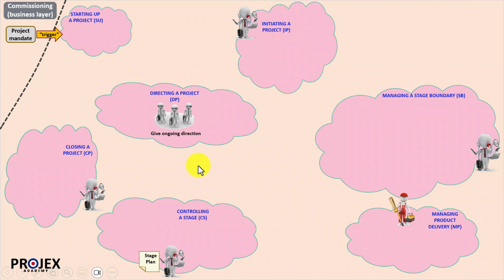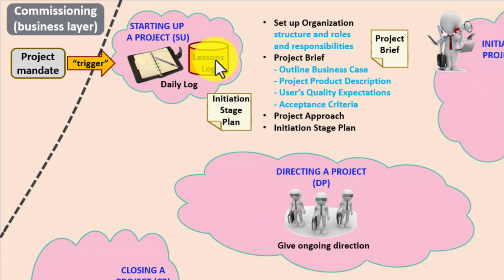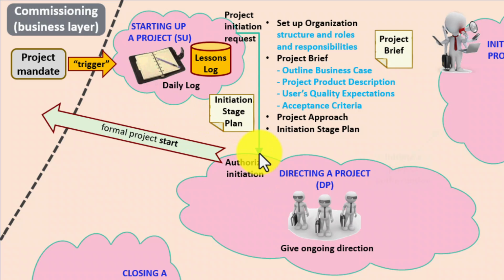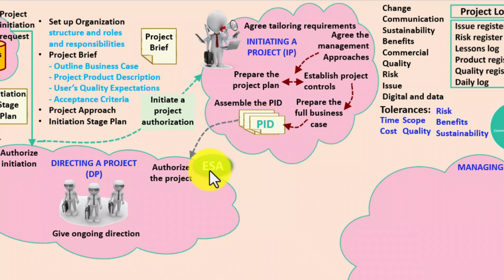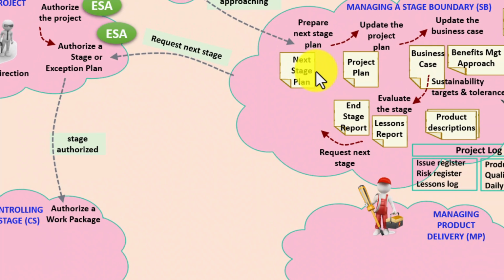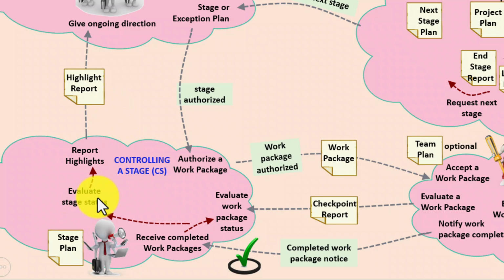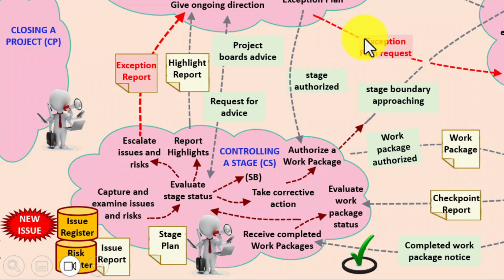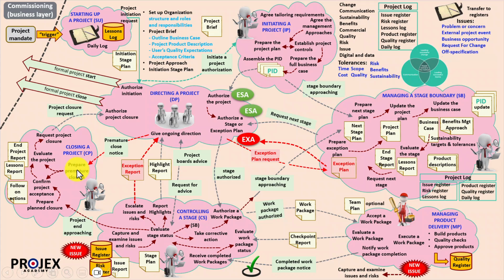PRINCE2 7th Edition Process and Management Products Roadmap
Mastering PRINCE2 7th Edition means understanding how its seven processes and key management products work together to ensure structured, controlled project management. From initiation to closure, each stage relies on essential documents for governance and decision-making. Grasping this framework is key to passing the PRINCE2 Practitioner Exam and successfully managing projects with confidence.

One of the most powerful learning aids for understanding how the PRINCE2 7 Processes and their key management products work together - is to see them all in detailed action together in a single video.

Projex Academy calls this the PRINCE2 7 Roadmap.

We encourage you to watch this video regularly while you work your way through the PRINCE2 MASTERCLASS.

Mastering PRINCE2 7th Edition: How Processes and Management Products Work Together
If you're preparing for the PRINCE2 7th Edition Practitioner Exam, one of the biggest challenges is understanding how the seven processes and key management products work together. It can feel overwhelming at first, but once you see the bigger picture, everything starts to make sense.

Let’s break it down step by step, following the natural flow of a PRINCE2 project.

PRINCE2: A Process-Driven Framework
PRINCE2 is all about structure and control. Instead of jumping straight into project execution, it provides a logical flow—starting from project initiation, moving through controlled delivery stages, and finally, project closure.

At the heart of PRINCE2 are seven processes, each designed to answer key questions:

Why are we doing this project? (Starting Up a Project)
How do we plan it? (Initiating a Project)
How do we monitor and control progress? (Controlling a Stage)
How do we handle risks and issues? (Managing a Stage Boundary)
How do we develop and deliver the products? (Managing Product Delivery)
How does senior management stay involved? (Directing a Project)
How do we close the project effectively? (Closing a Project)
To make this work, PRINCE2 relies on management products—documents and logs that capture key information at each stage. These products aren’t just paperwork; they’re essential tools for decision-making and governance.

Let’s go through the seven PRINCE2 processes and see how they connect with the key management products.

1. Starting Up a Project (SU) – Laying the Foundation
Before a project officially begins, it needs a trigger. That trigger is the Project Mandate—a document that justifies why the project should exist.

Key Steps in SU:
✅ Appoint key roles (Project Board Executive & Project Manager).
✅ Capture lessons learned from past projects (Lessons Log).
✅ Define the Project Brief (a high-level overview of the project).
✅ Prepare an Initiation Stage Plan (a roadmap for project initiation).

At this stage, we are not planning the entire project in detail. Instead, we’re ensuring the project is worth exploring further before investing time and resources.

Key Management Products in SU:
📌 Project Mandate – The initial trigger for the project.
📌 Project Brief – A summary of what the project will achieve.
📌 Lessons Log – Lessons from past projects that may help.
📌 Initiation Stage Plan – A plan for the next stage (Initiating a Project).

Once the Project Board approves the Project Brief, we move into the Initiating a Project process.

2. Initiating a Project (IP) – Planning in Detail
Now that we have approval, it’s time to plan the project properly. This is where we assemble the Project Initiation Documentation (PID)—the single most important document in PRINCE2.

Key Steps in IP:
✅ Define the full Business Case (why this project is valuable).
✅ Plan how to manage risks, changes, quality, and communication.
✅ Create the Project Plan (high-level schedule & resource plan).
✅ Establish project controls (reporting mechanisms, tolerances, etc.).

At this point, we have everything we need to manage the project effectively. The Project Board now makes a critical decision: Do we approve this project?

Key Management Products in IP:
📌 Project Initiation Documentation (PID) – The “contract” for the project.
📌 Business Case – Justifies the project’s value.
📌 Project Plan – Defines scope, time, cost, and quality.
📌 Risk, Issue, and Quality Registers – Logs to track risks and quality.

Once approved, we move into project execution, where the real work begins.

3. Directing a Project (DP) – Senior Management Oversight
While the project team handles day-to-day execution, the Project Board provides strategic direction. This process runs throughout the project and includes:

✅ Giving the project manager clear direction.
✅ Making key decisions at stage boundaries.
✅ Approving changes and handling escalations.

The Project Board does not get involved in day-to-day work—that’s the Project Manager’s job. Instead, they focus on major decisions and approvals.